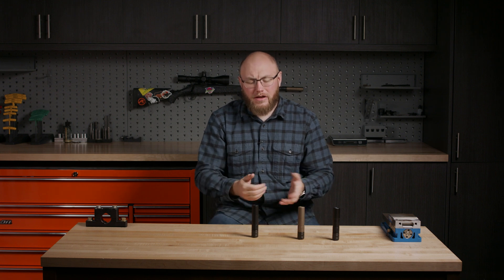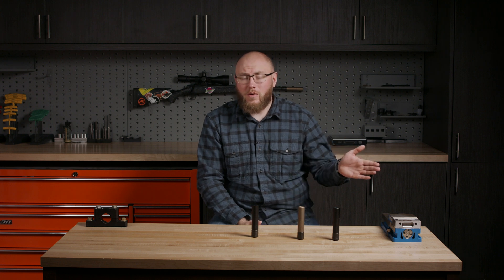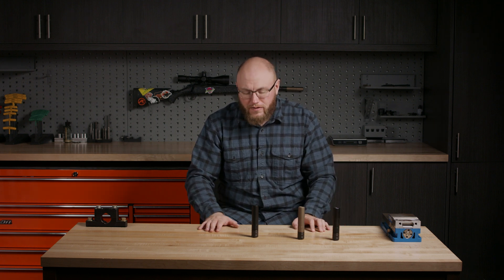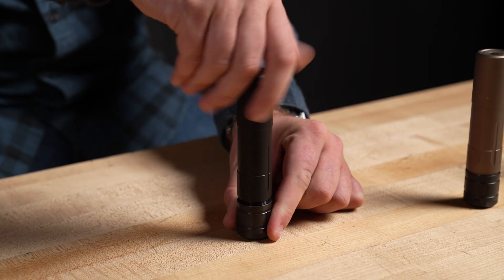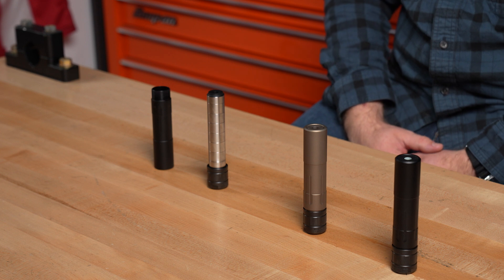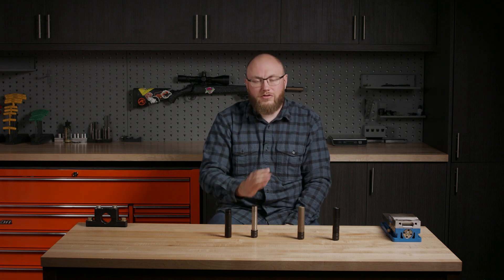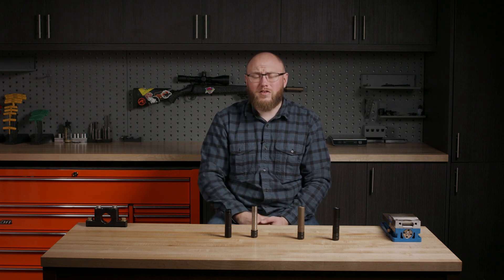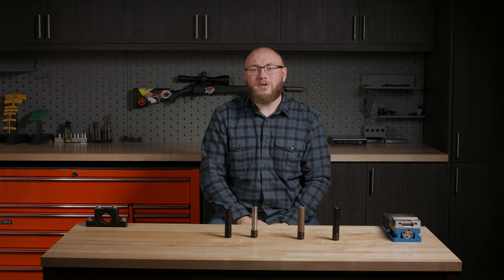Introducing the Tephra-22 Suppressor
Kirk from Aero Precision is here to introduce you to the newest addition to our suppressor lineup - the Tephra-22. The Tephra is designed to accommodate calibers ranging from .22 LR to 5.7x28, features seven 17-4 stainless steel baffles, has no minimum barrel length, and is fully user-serviceable.

The Tephra-22 will be available for pre-order starting Sept. 23, 2024.